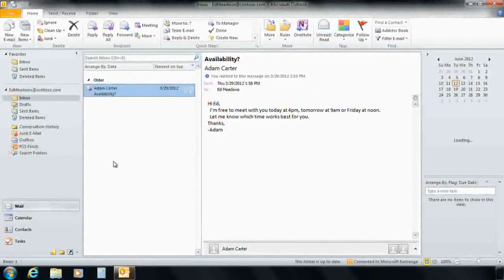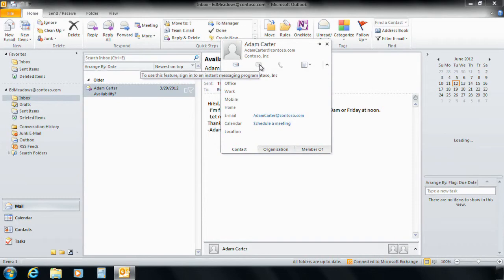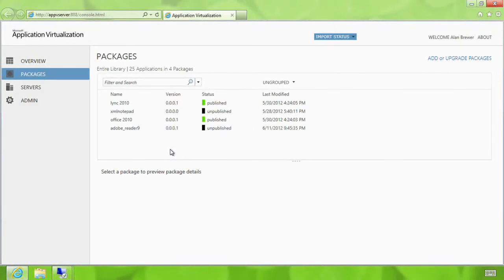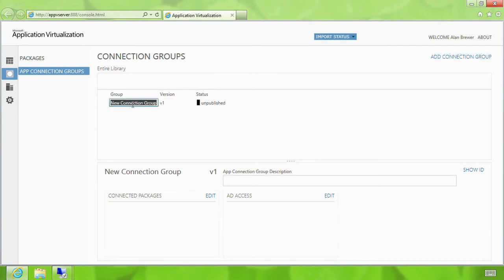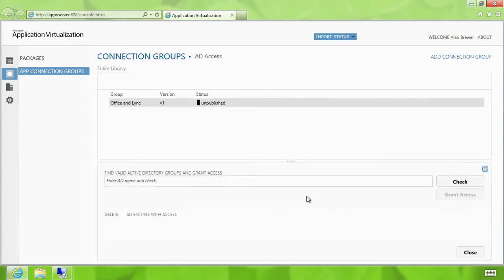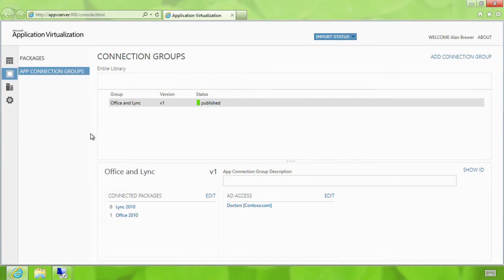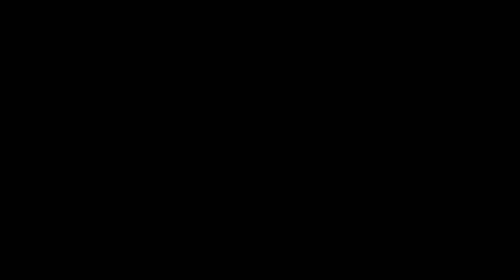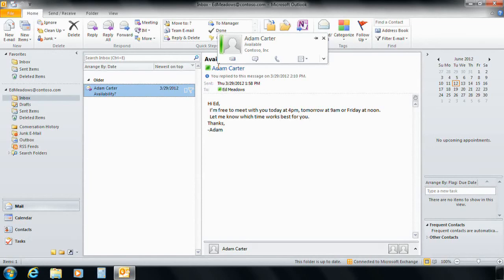02 - Windows Server 2012 Virtual Desktop Infrastructure - Application Virtualization App V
This module introduces Application Virtualization (App-V) version 5.0. App-V is not a new technology, however version 5 represents a significant upgrade with new features designed to make working with, and managing, virtualized applications easier from an administrator perspective. Feature improvements also mean that App-V represents greater flexibility for end-users, as more types of applications can now be virtualized.